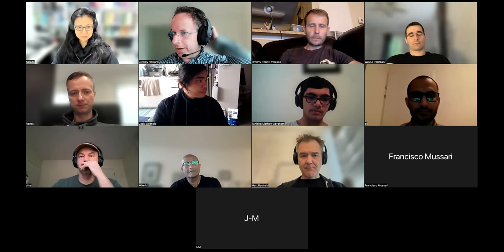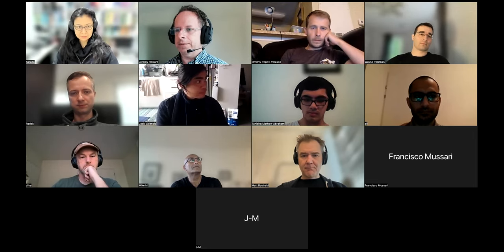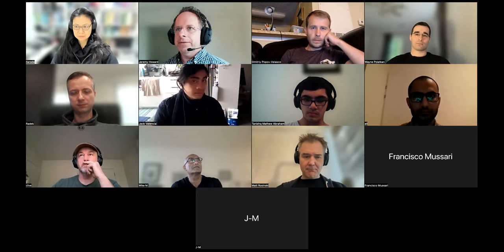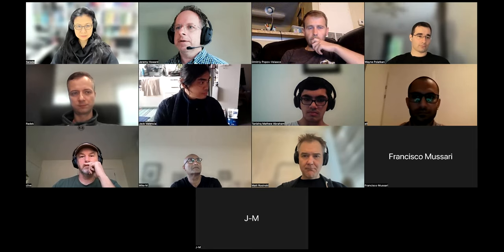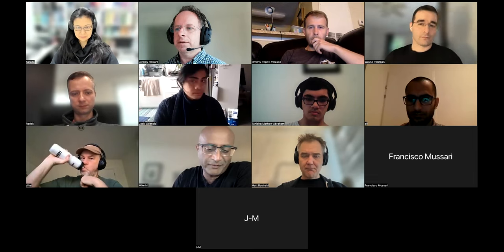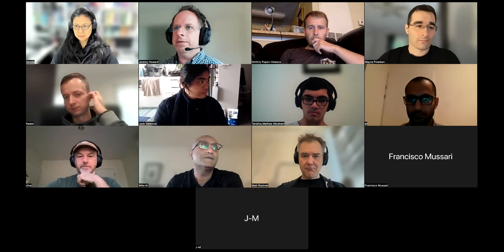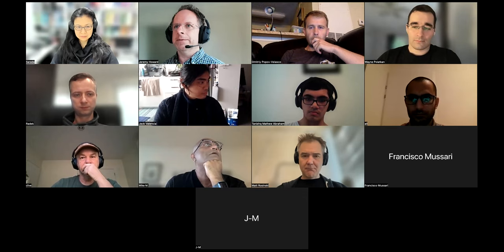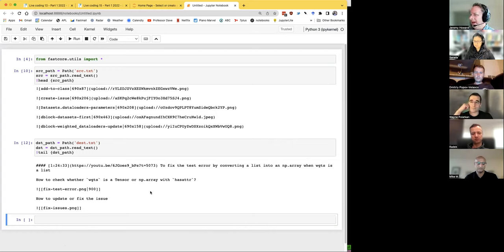Live coding 18